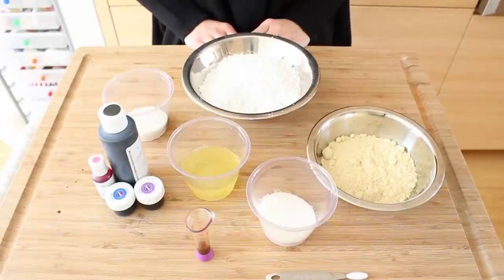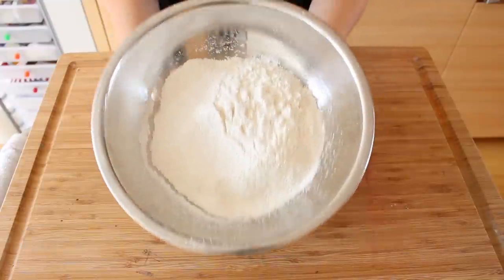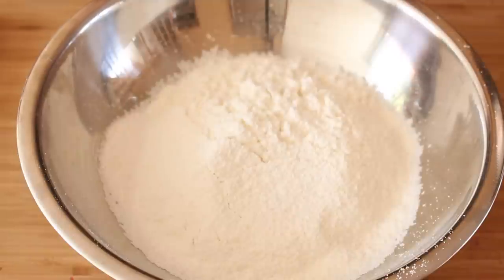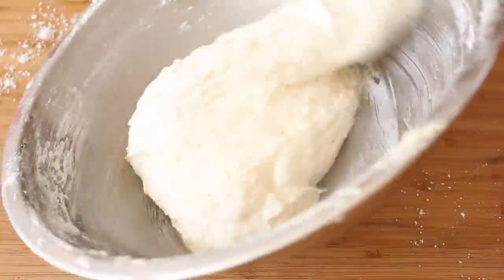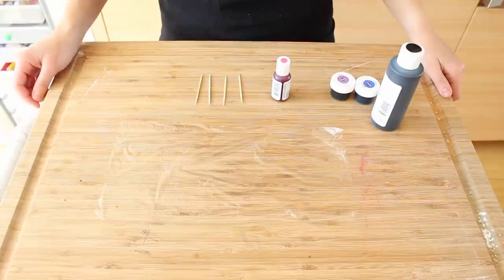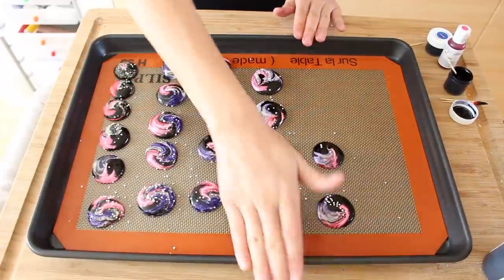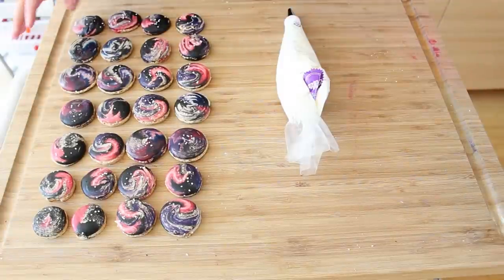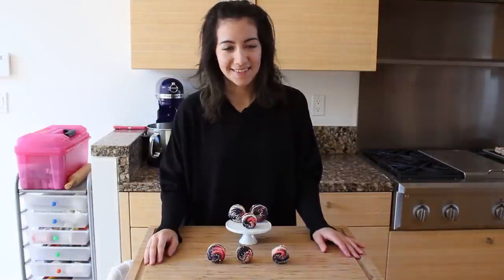HOW TO MAKE GALAXY MACARONS || Nebula Macarons || Marble Macarons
I decided to make another galaxy baked good in celebration of getting 100 subscribers! Here are some galaxy vanilla french macarons. I really enjoyed making these galaxy macarons.  I hope you enjoy this video.

Recipe:
1 Cup Almond Flour
2 Cups Powdered Sugar
3 Egg Whites
1/4 Cup Sugar
1/4 tsp Vanilla
Pinch of Salt
*Optional food dye

Baking time may vary on your oven
Makes about 12 - 18 sandwiches, depending on the size.

Buttercream:
6 oz Butter
6 - 8 Cups Powdered Sugar
1/4 Cup Milk or Heavy Whipping Cream
2 teaspoons of Vanilla Extract